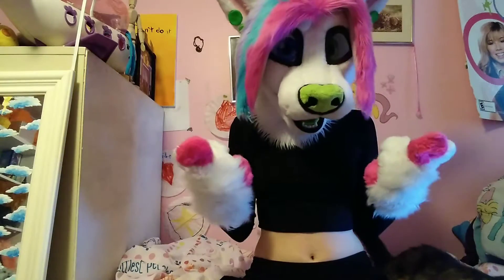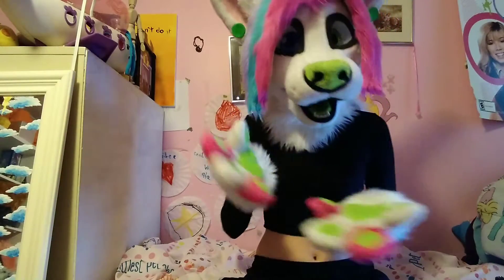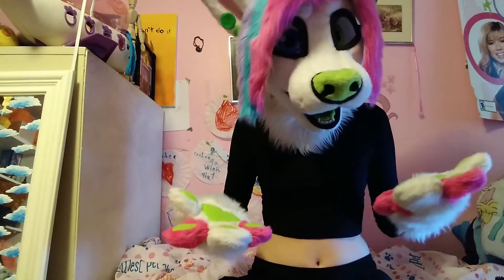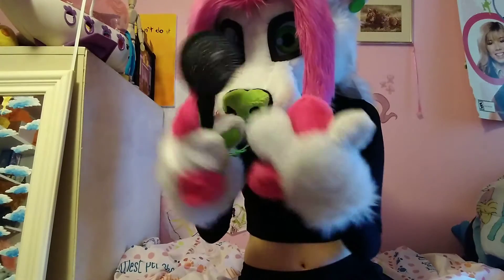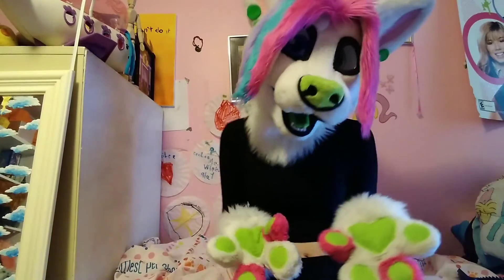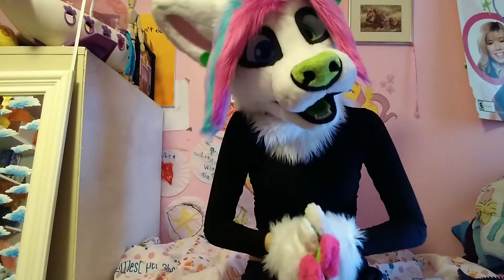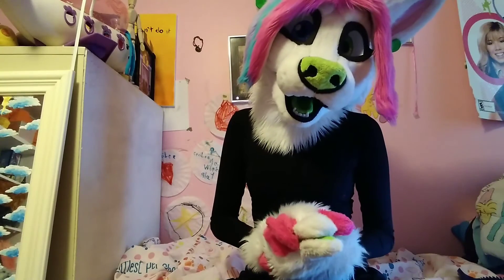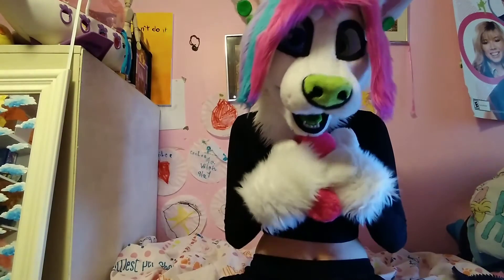Fursuit care 101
Thanks for watch and checking out the description!

People who sell fursuit sprays: